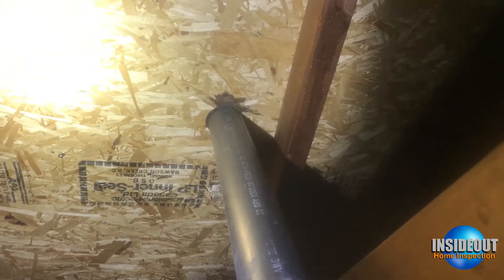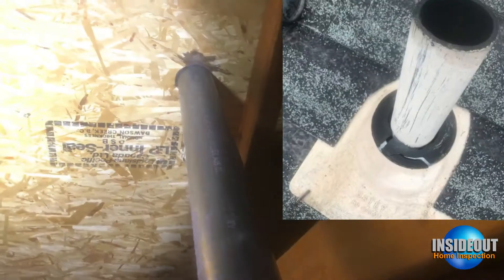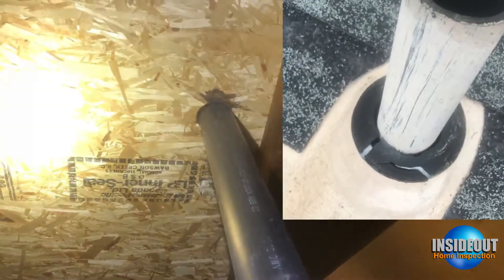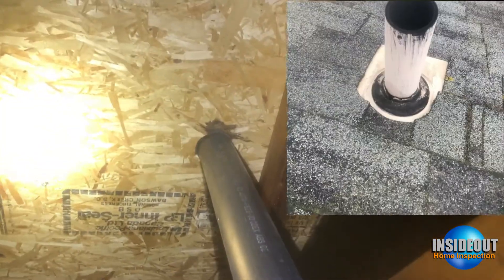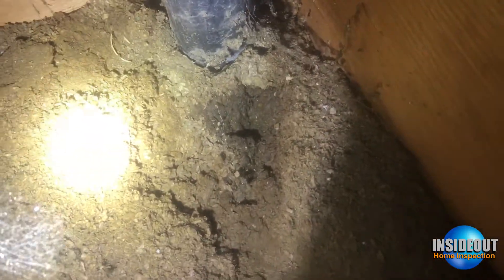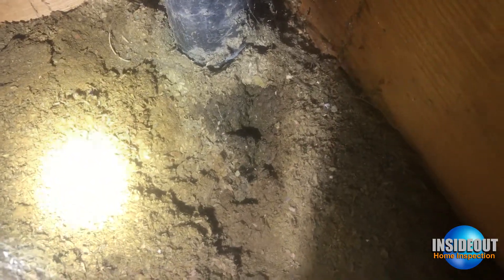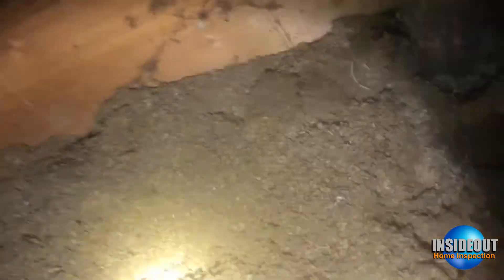water leak staining on ceiling | Easy roof repair to prevent mold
Roofing leaks can happen, but some are easy to fix. Oftentimes, rubber boot collars deteriorate faster than the shingles and certainly faster than tiles. Inspecting the roof on a yearly basis is recommended to keep moisture intrusion at bay.
In today's video we are looking at some deteriorated boot collars at the plumbing vents that have caused damage to the roof sheathing and insulation and drywall on the ceiling.
The rubber boot collars are inexpensive and easy to install.

InsideOut Home Inspection